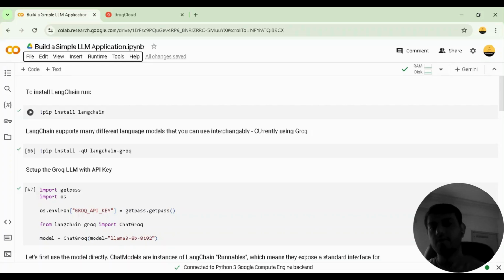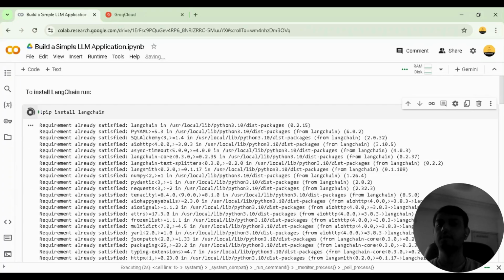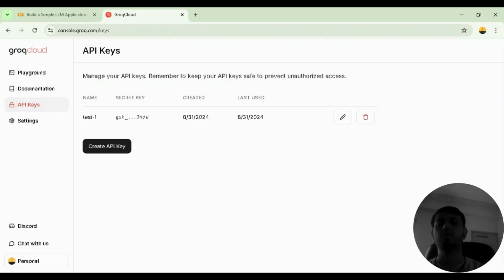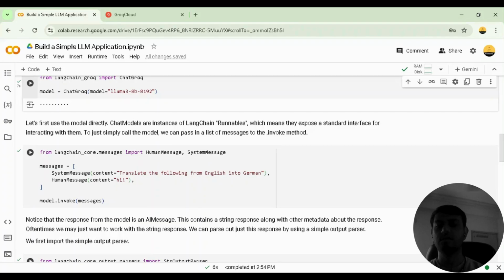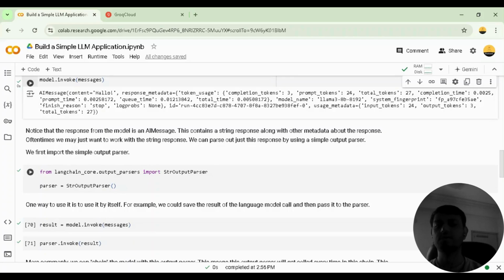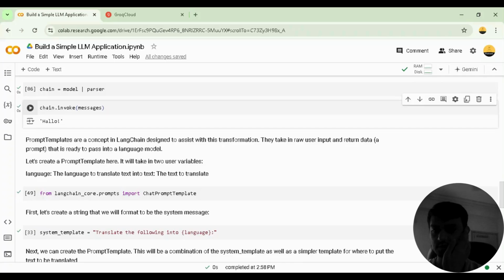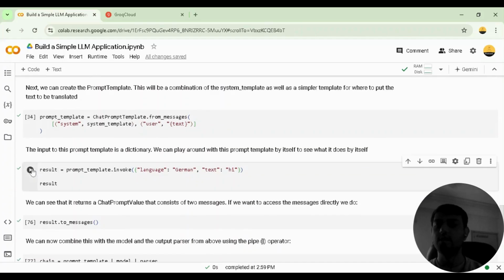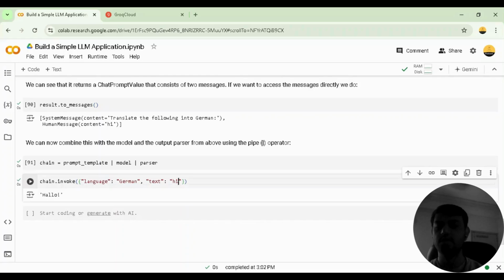Build Your First LLM App with Langchain – No Experience Needed!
Want to dive into the world of Large Language Models (LLMs) but don’t know where to start? In this step-by-step tutorial, we’ll show you how to build a simple yet powerful LLM application using Langchain, even if you're a complete beginner! Learn the basics of Langchain, set up your development environment, and create your first AI-powered app in no time. Perfect for developers of all skill levels.